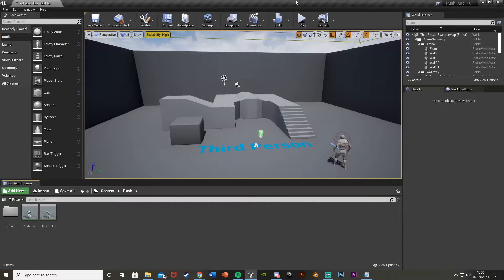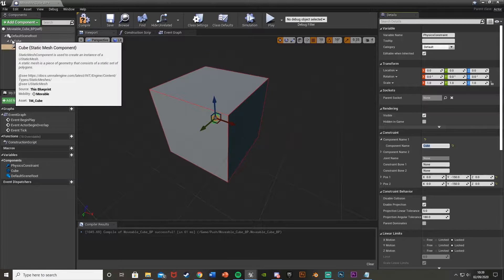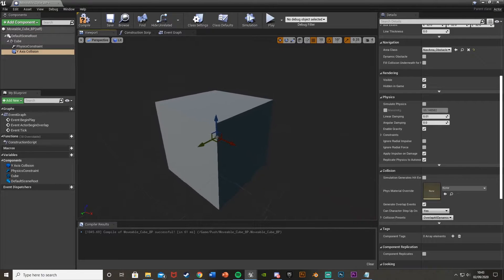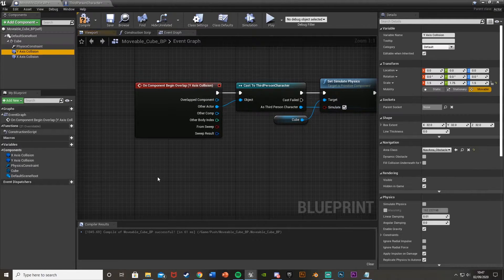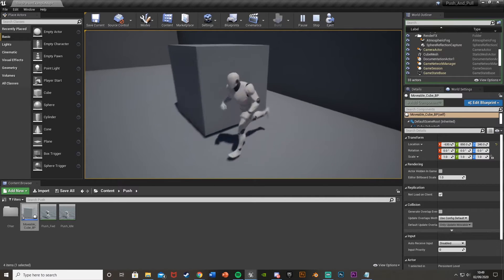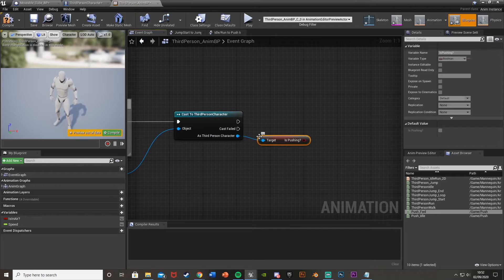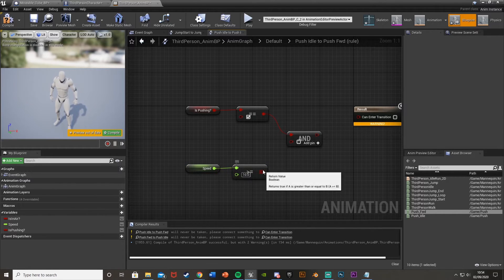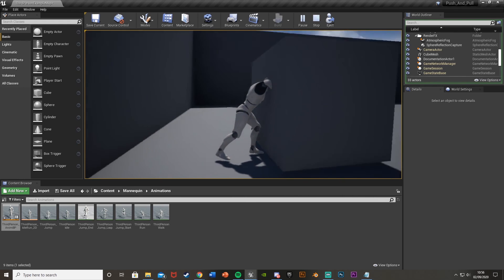How To Push An Object With Animations | Movable Objects - Unreal Engine 4 Tutorial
Hey guys, in today's video, I'm going to be showing you how to create movable objects and then push those objects, with animations. Which you can download down below.